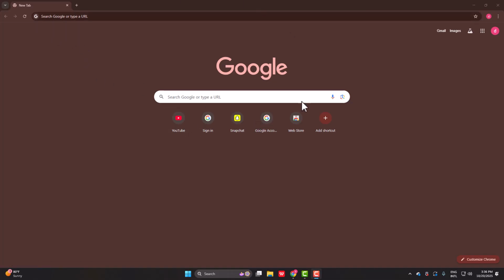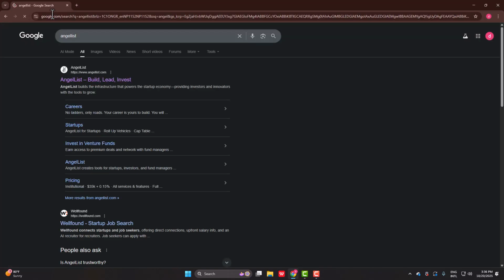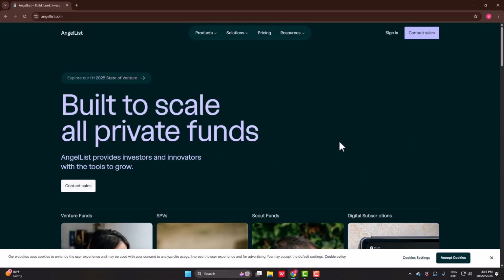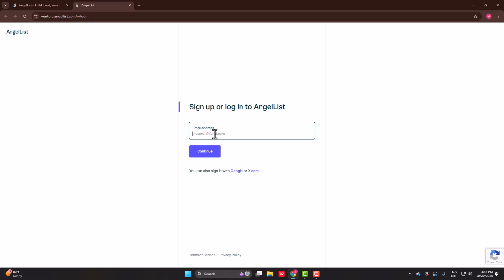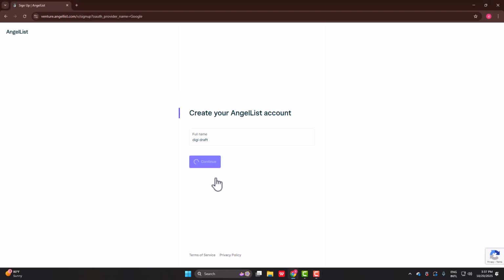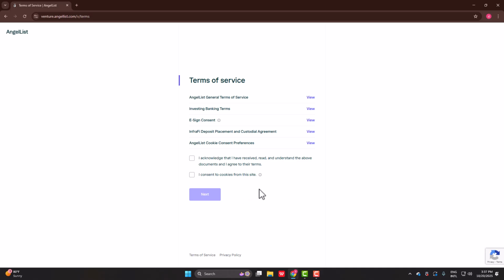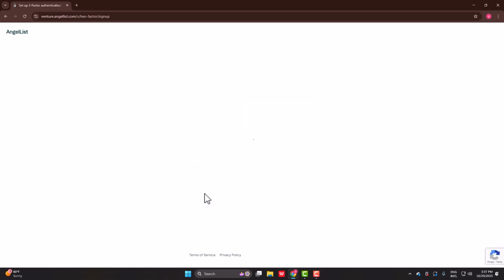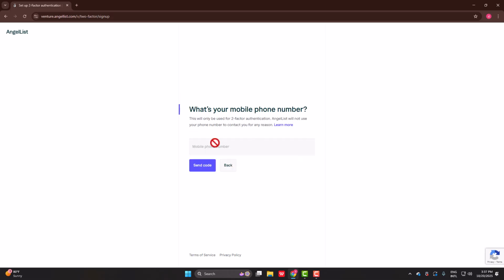How to Create an AngelList Account in 2026 | Step-by-Step Startup Job Guide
Learn how to create an AngelList (Wellfound) account in 2026 and start your journey toward exciting startup jobs and remote opportunities. This detailed guide walks you through every step — from signing up and setting up your professional profile to adding your skills, portfolio, and preferences. Discover how to use AngelList to connect with startup founders, recruiters, and hiring managers looking for top talent. Whether you’re in the USA, UK, Canada, or India, this guide helps you stand out and land your dream tech or startup role faster.